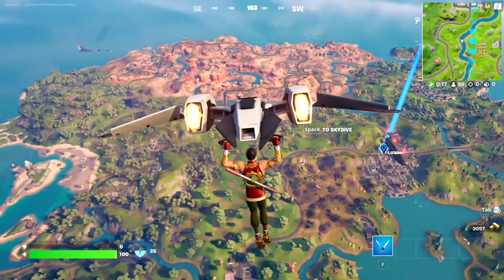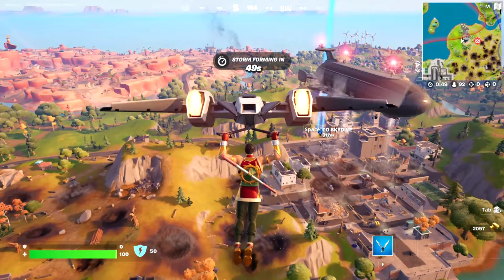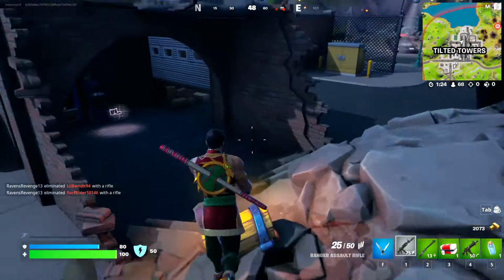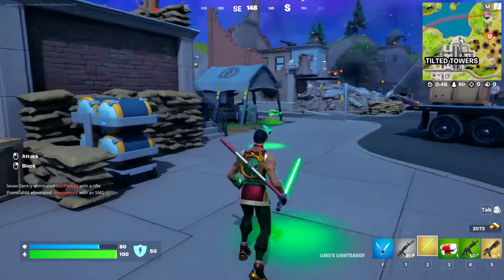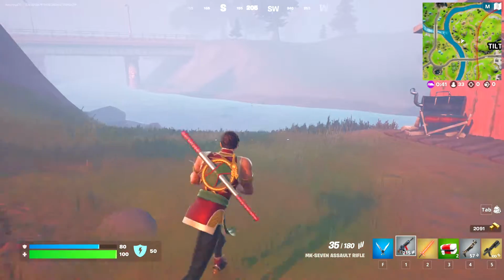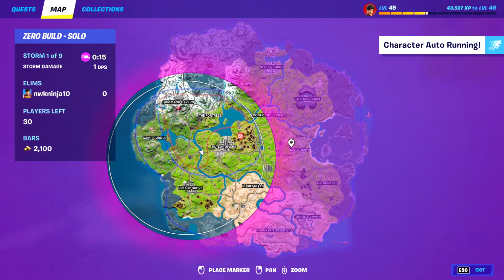Playing fortnite 2nd